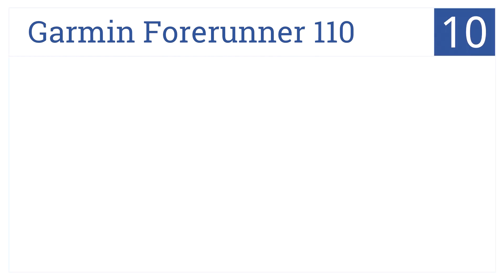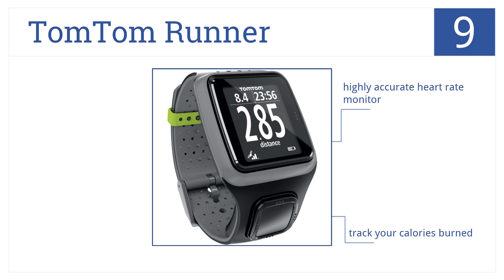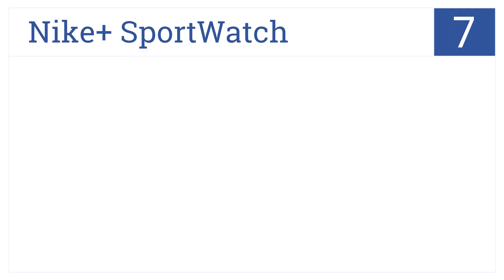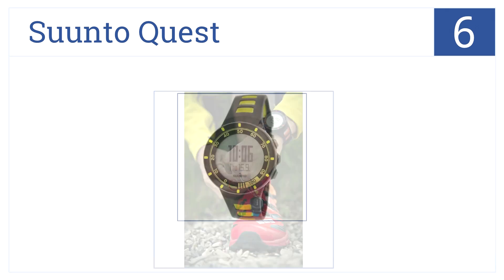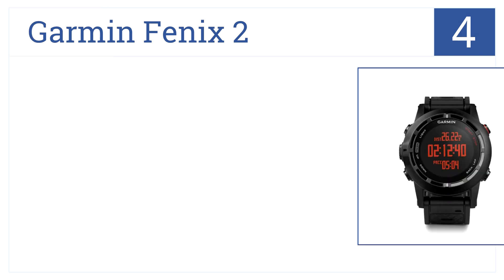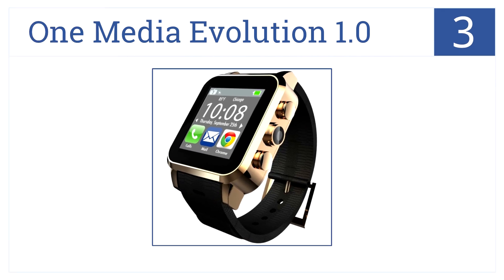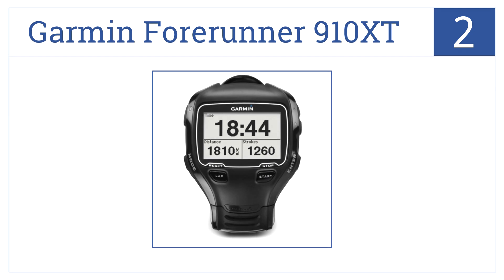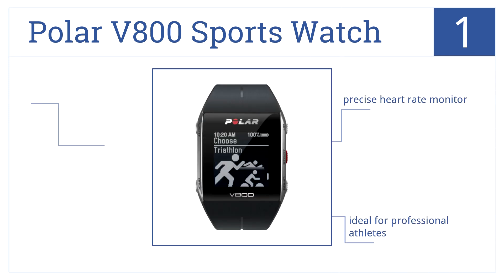10 Best GPS Watches 2015